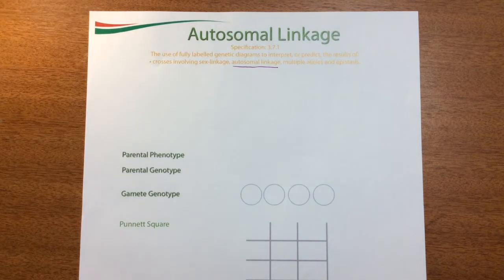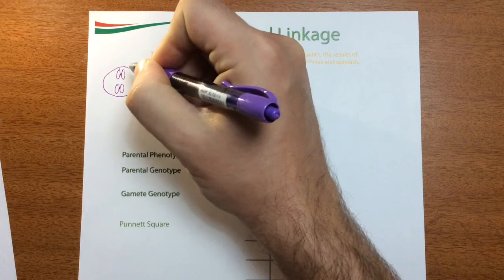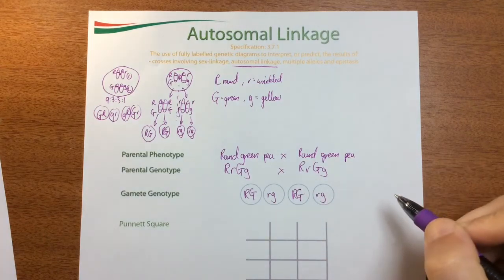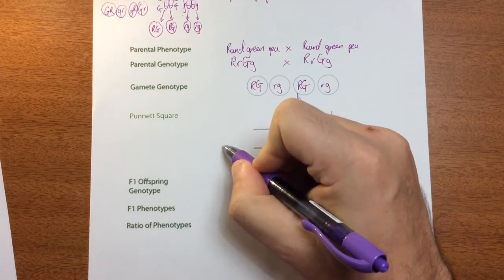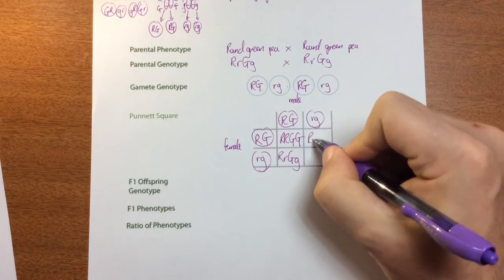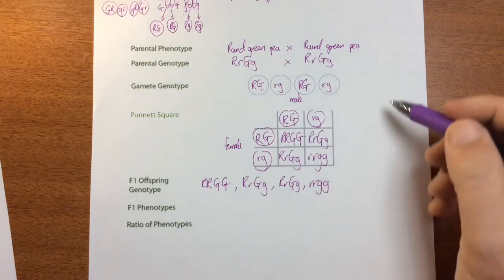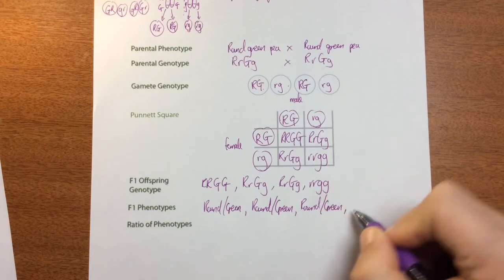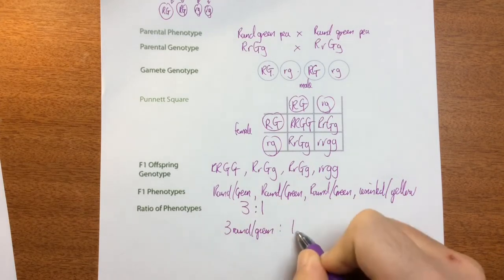AQA A Level Biology Autosomal Linkage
AQA A Level Biology Autosomal Linkage worked example